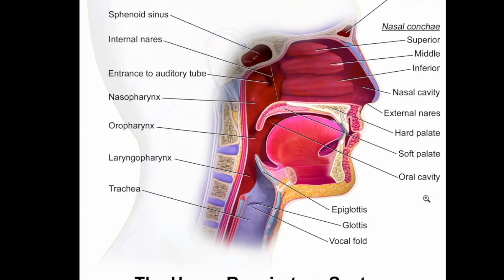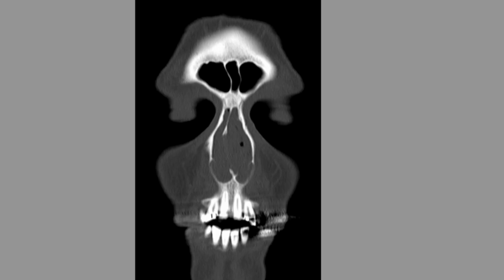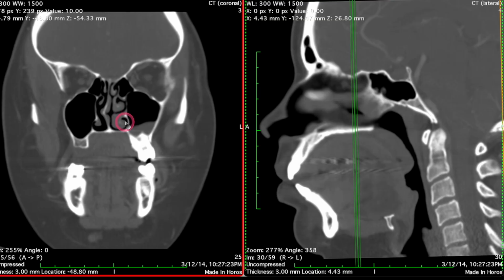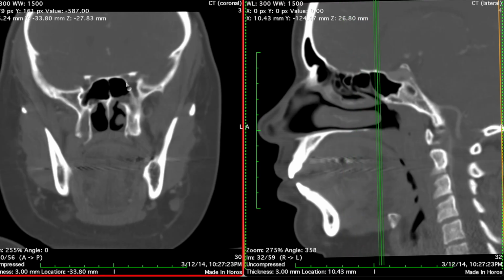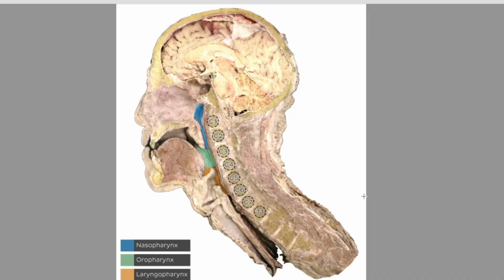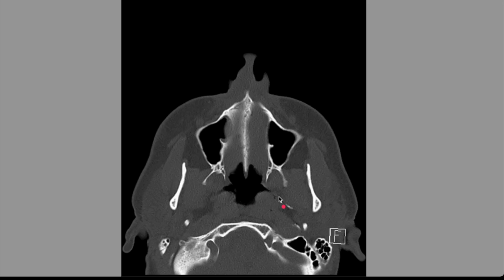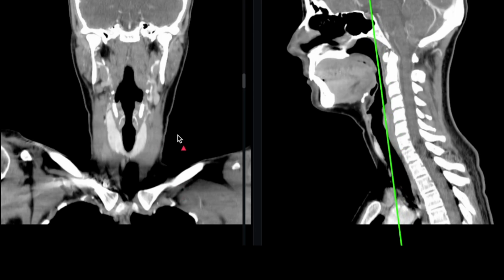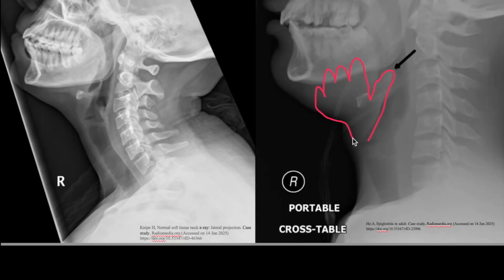Upper Respiratory Tract Anatomy Imaging Walkthrough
In this video, we will be discussing the anatomy of the Upper Respiratory Tract.